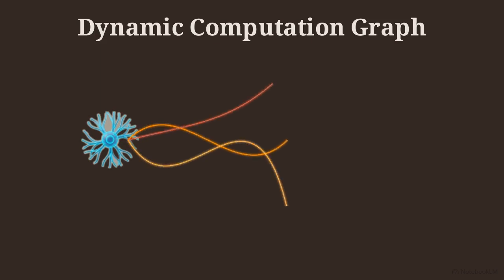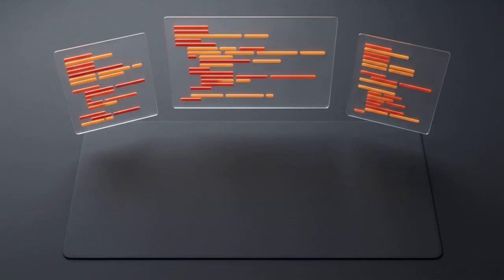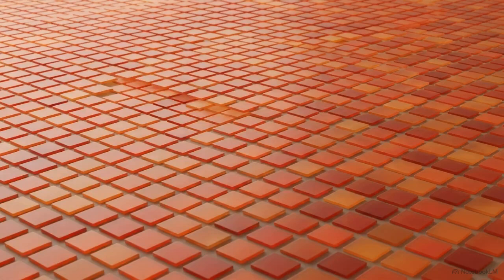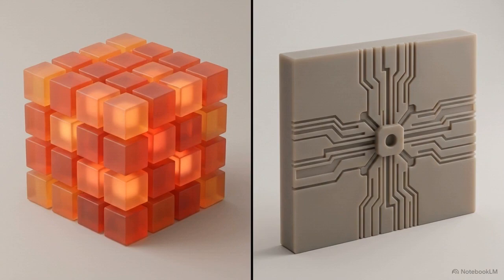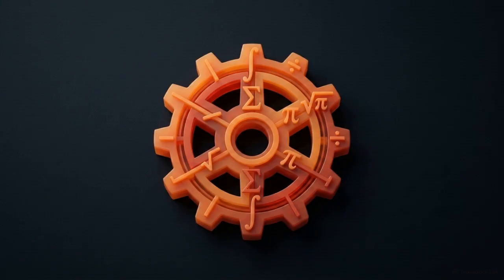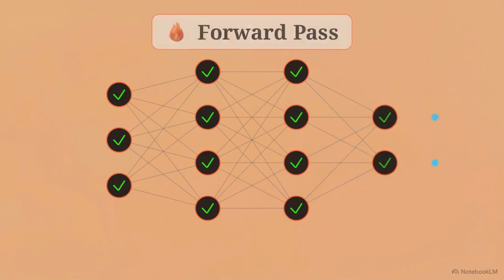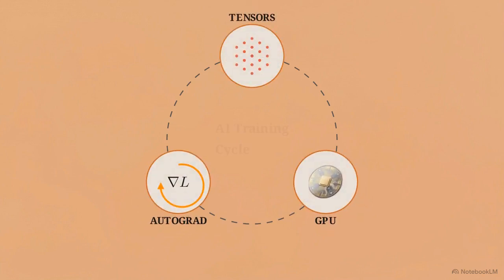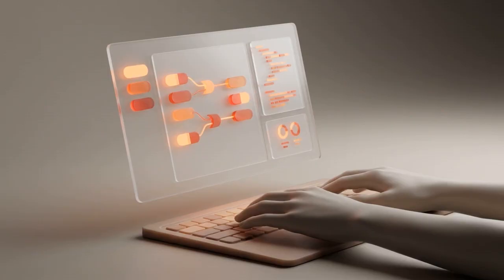PyTorch Explained in 6 Minutes — New Series Begins! 🔥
Welcome to a brand new series! 🔥 After our Machine Learning playlist, we're diving into PyTorch — the exact framework powering tools like ChatGPT, Tesla's self-driving AI, and thousands of research breakthroughs.

In this first episode, we break down:
✅ What PyTorch actually is (in plain English)
✅ Why it's the #1 choice for AI researchers and engineers
✅ Tensors — the core building block of every AI model
✅ A simple hands-on example to get you started
✅ How PyTorch "learns" using autograd

No prior experience needed — if you can write basic Python, you're ready to follow along. This is Episode 1 of our full PyTorch series, and we're learning it together, one video at a time.

📌 Previous playlist: Machine Learning with Me — Full ML Series